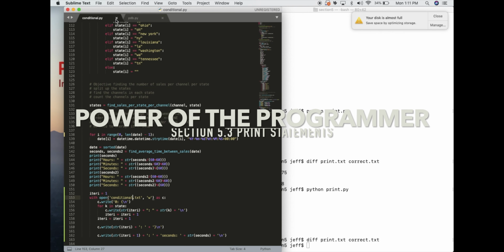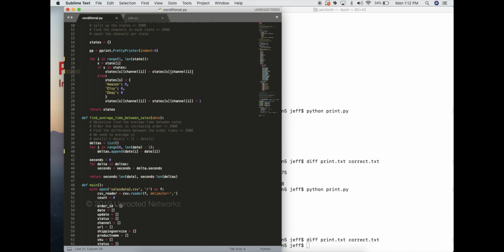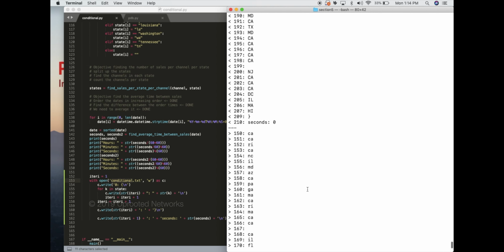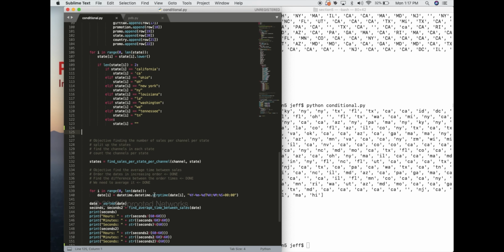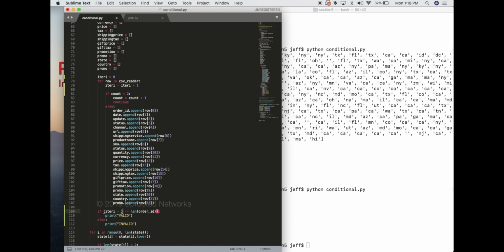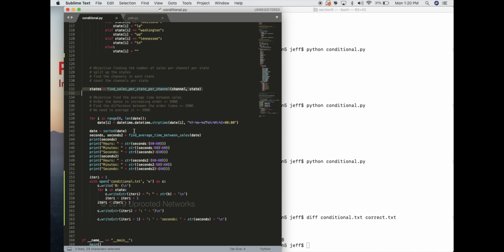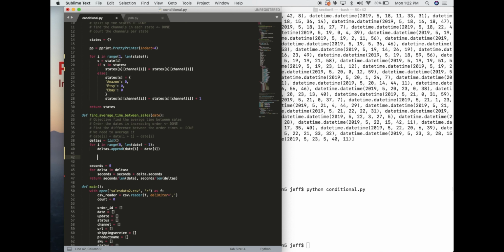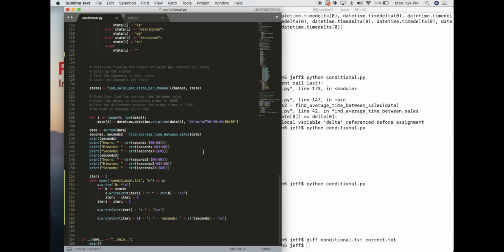2/3 Step by Step Python programming with Examples for Data Analysis Fixing Code with Asserts